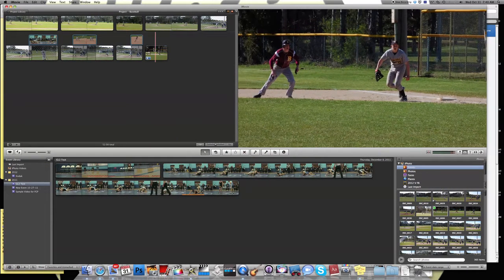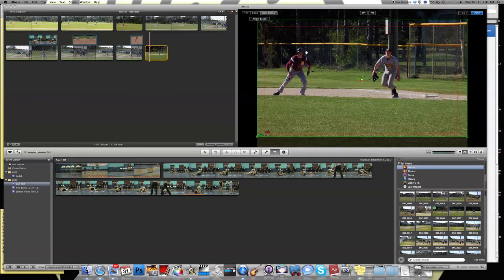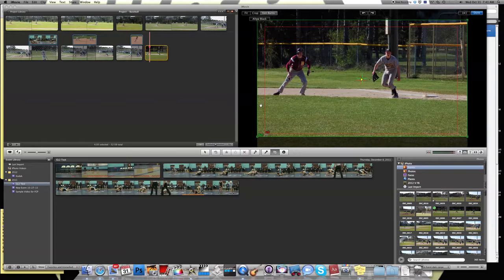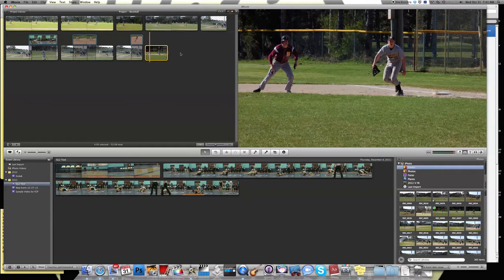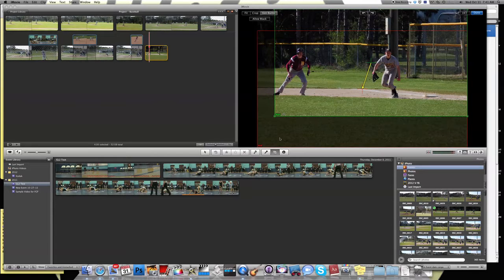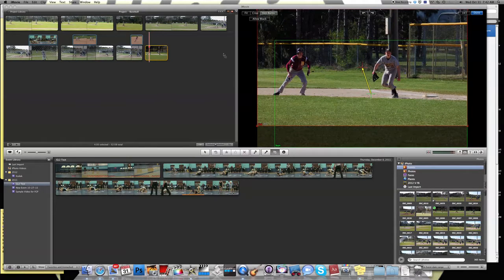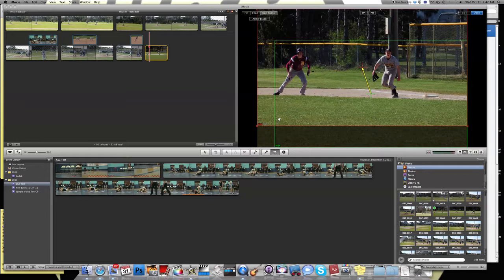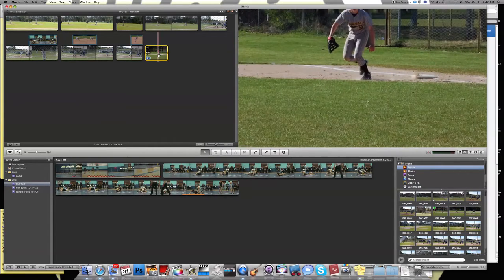Ken Burns Effect in iMovie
IMP Tutorial- iMovie Tools